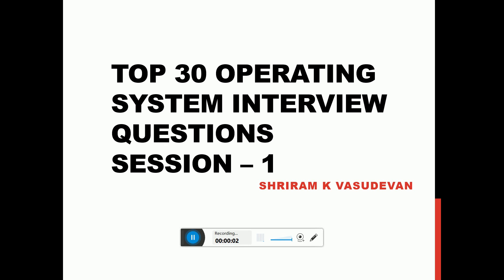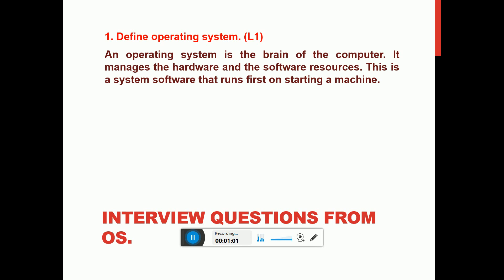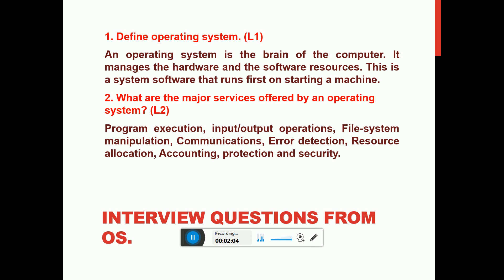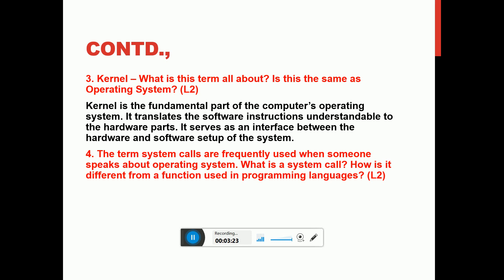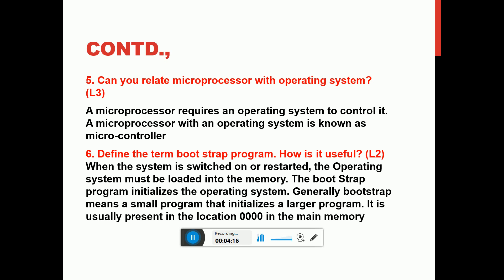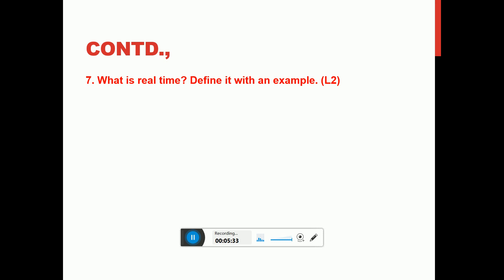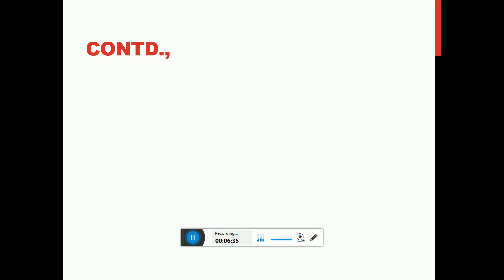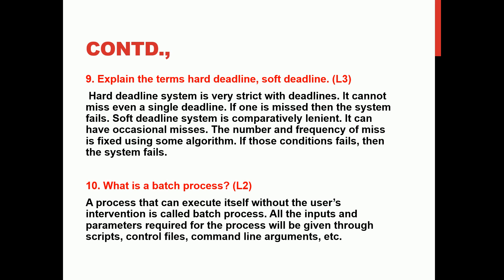Top 30 Operating System Interview Questions - Session 1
Here, I discuss the top 30 interview questions from Operating Systems.